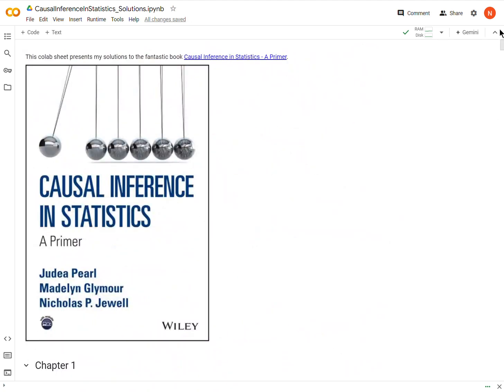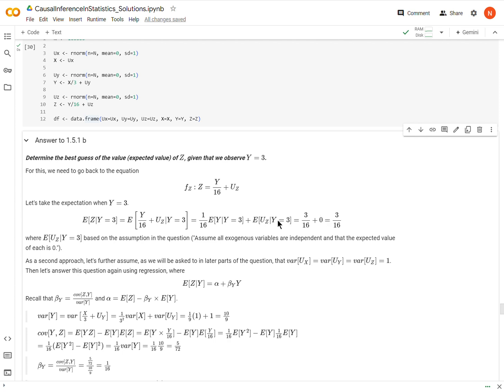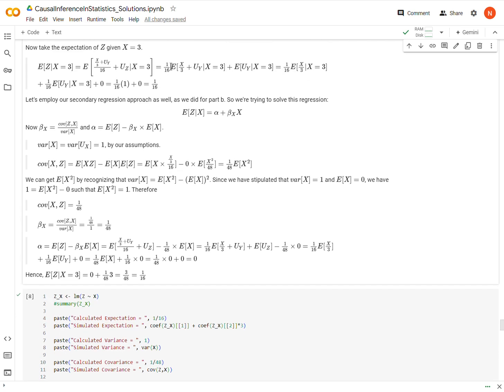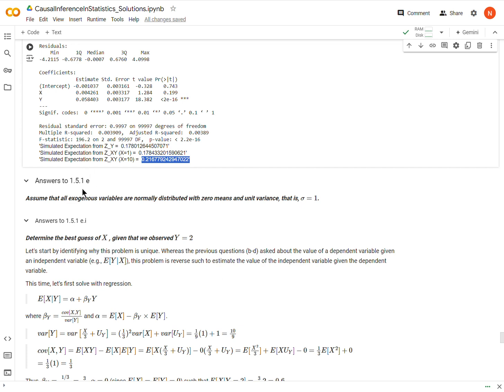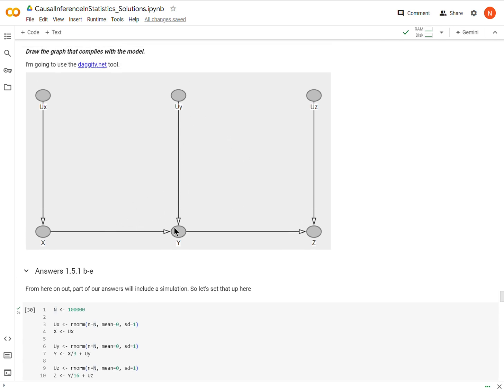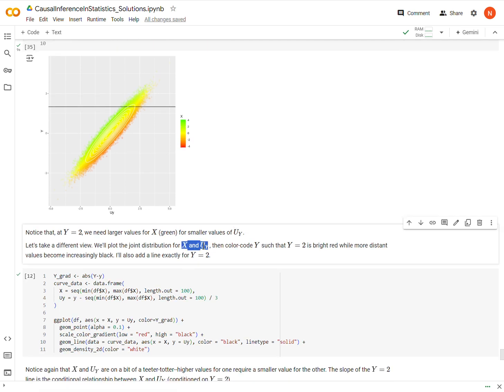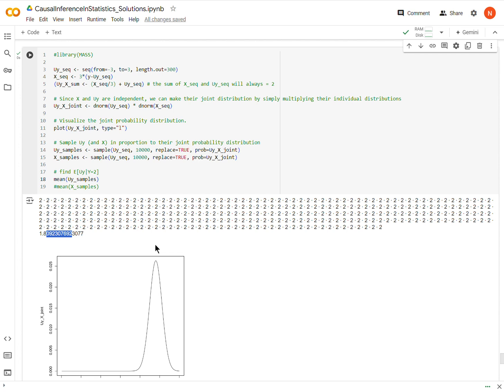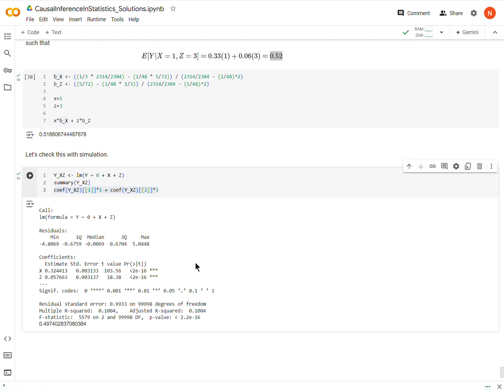Causal Inference in Statistics, Solution to Problem 1.5.1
Q1.5.1:
Suppose we have the following SCM (structural causal model). Assume all exogenous variables are independent and that the expected value of each is 0.

SCM 1.5.3

V={X,Y,Z}, U={UX,UY,UZ}, F={fX,fY,fZ}

fX:X=UX

fY:Y=X3+UY

fZ:Z=Y16+UZ

(a) Draw the graph that complies with the model.

(b) Determine the best guess of the value (expected value) of  Z , given that we observe  Y=3 .

(c) Determine the best guess of the value of  Z , given that we observe  X=3 .

(d) Determine the best guess of the value of  Z , given that we observe  X=1  and  Y=3 .

(e) Assume that all exogenous variables are normally distributed with zero means and unit variance, that is,  σ=1 .

(i) Determine the best guess of  X , given that we observed  Y=2 .

(ii) (Advanced) Determine the best guess of  Y , given that we observed  X=1  and  Z=3 . [Hint: You may wish to use the technique of multiple regression, together with the fact that, for every three normally distributed variables, say  X ,  Y , and  Z , we have  E[Y|X=x,Z=z]=RYX⋅Zx+RYZ⋅Xz .]

(f) Determine the best guess of the value of  Z , given that we know  X=3 . (This must be a typo, since it's the same as part c).